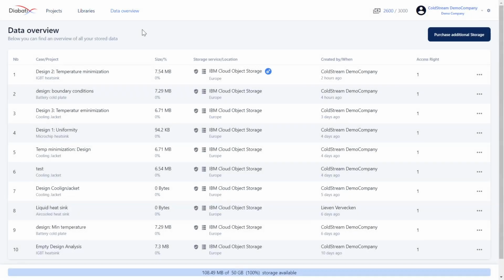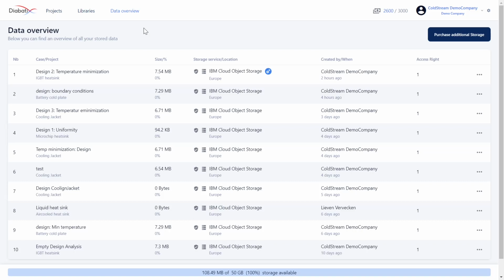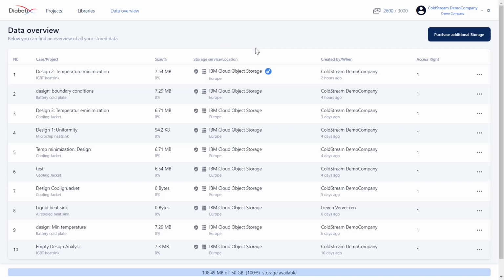ColdStream - How to manage your data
In this video we will teach you how to manage your data.